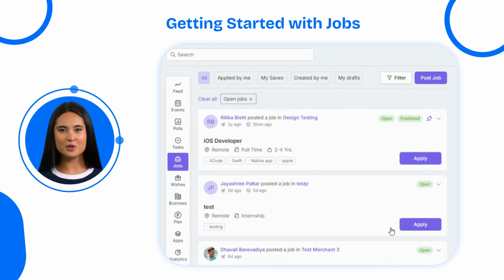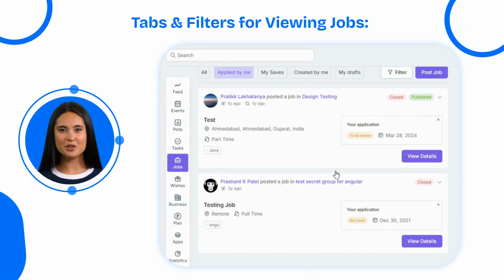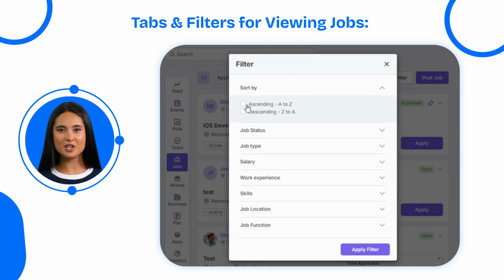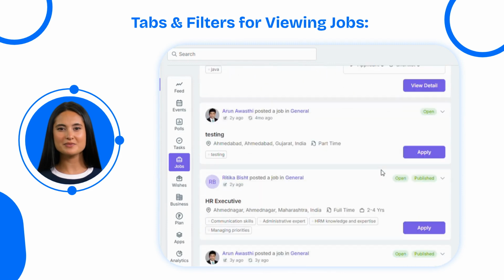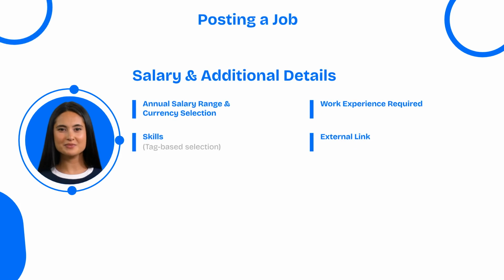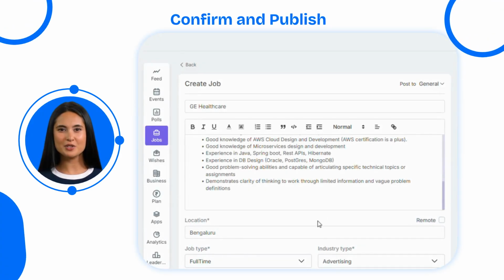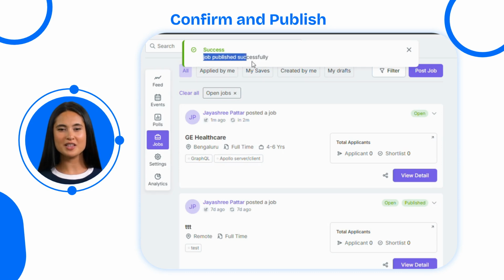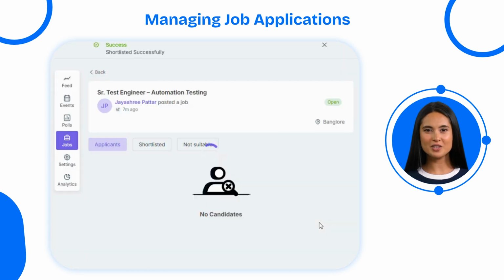How to Use the Jobs App in Your Community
Simplify hiring with the Jobs App on your community platform. This video walks you through how admins and members can post job openings, manage applications, and help each other grow professionally.
1) Post jobs for your organization or others
2)  Track job applications
3) Empower members to apply, refer, and collaborate

Note: Members can only access this app if enabled by your admin.
Explore more community tools via the Apps Tab to unlock the full potential of your platform.

🔗 Want to learn more about features? Visit: help.jambo.in

Music Codes: YCLE6O7Q4SNKUGRR